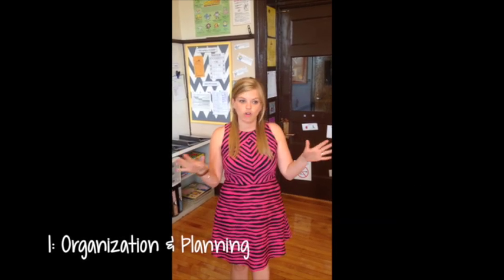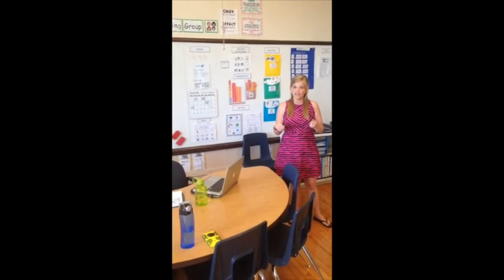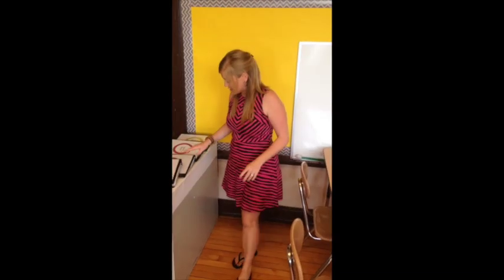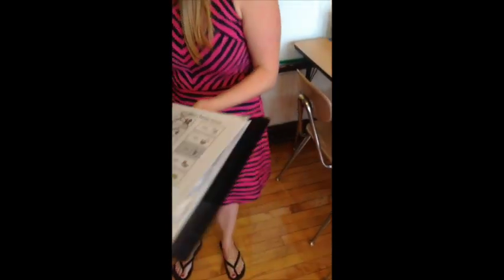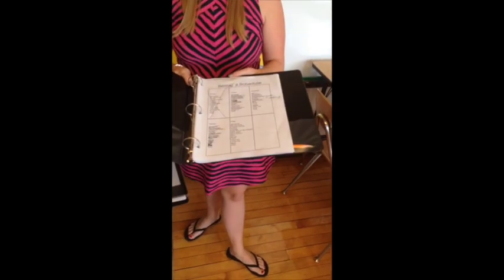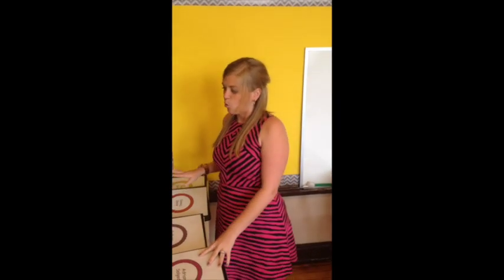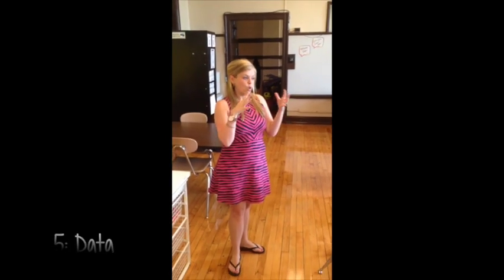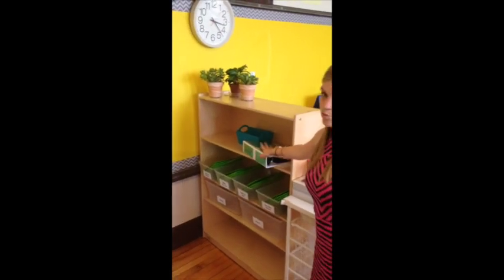Seven Steps for Setting Up a Stellar Autism Room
Seven Steps for Setting Up a Stellar Autism Room by theautismhelper.com.